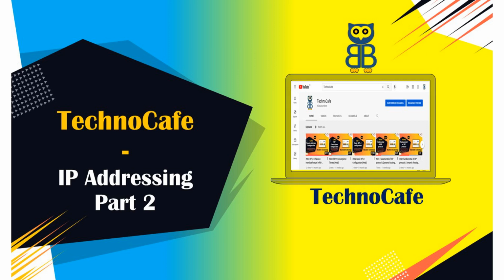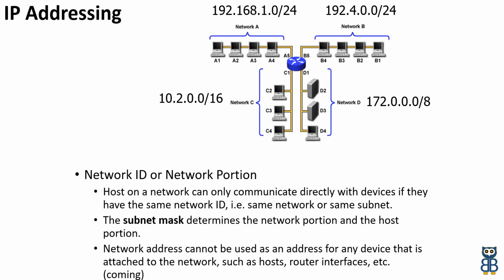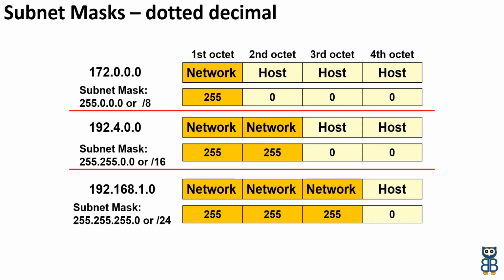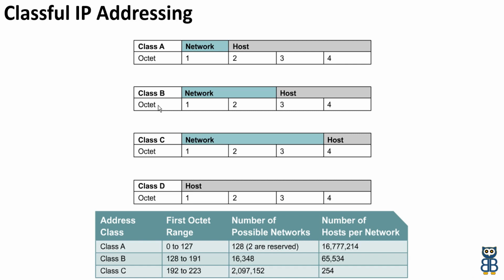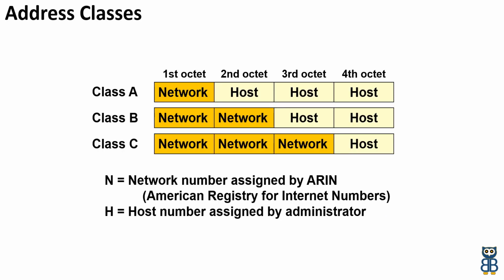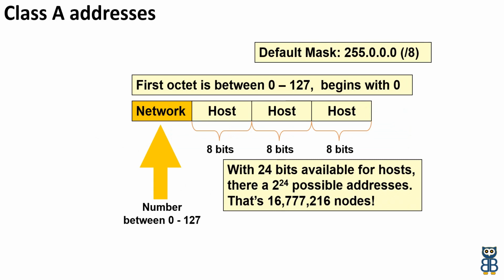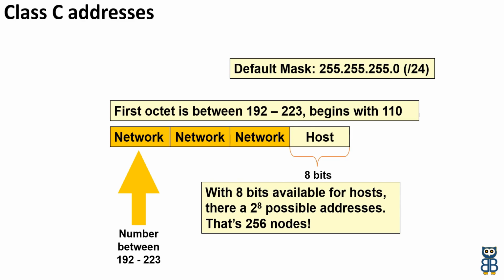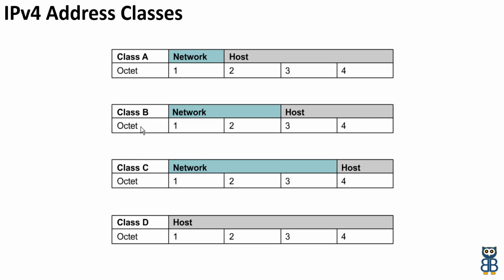What is subnetting in networking || IP Addressing Part 2